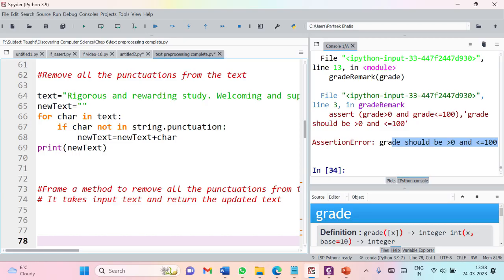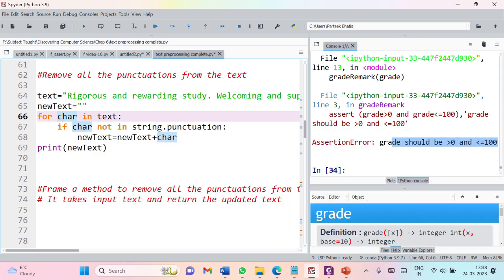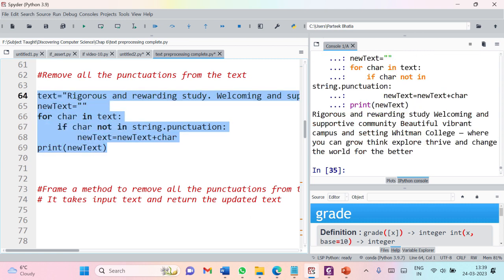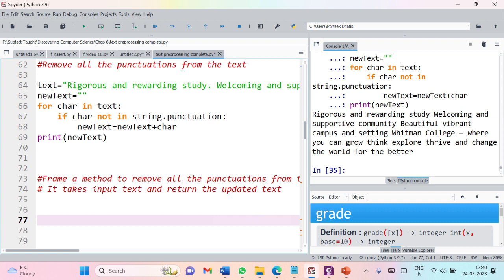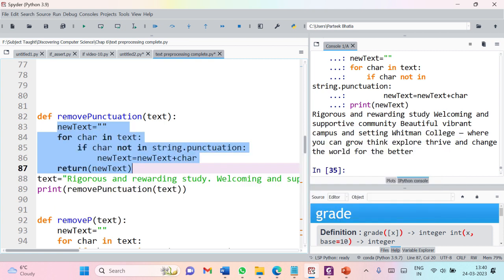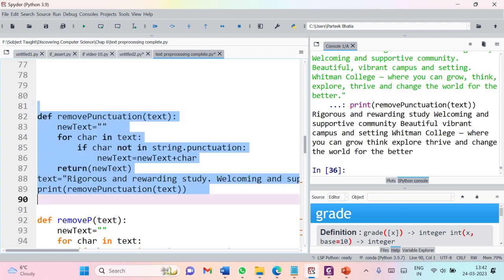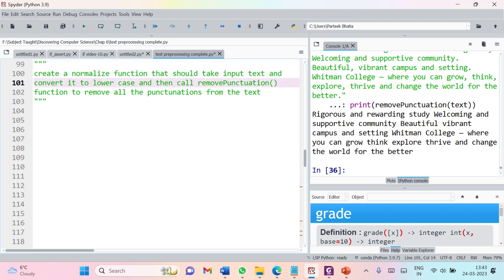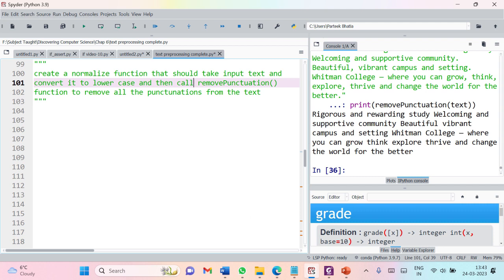Removing Punctuations from raw text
This video session discusses the code to remove punctuations from raw text.